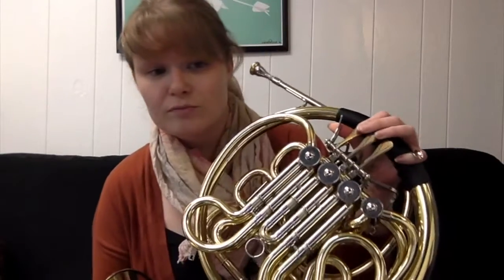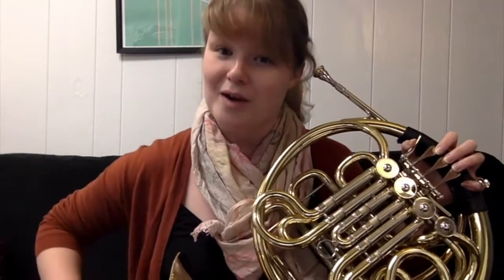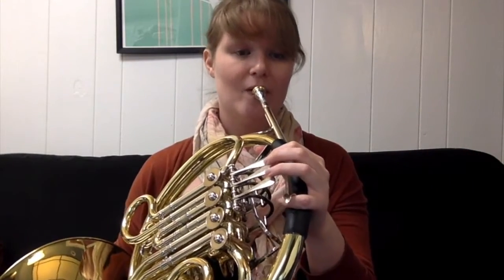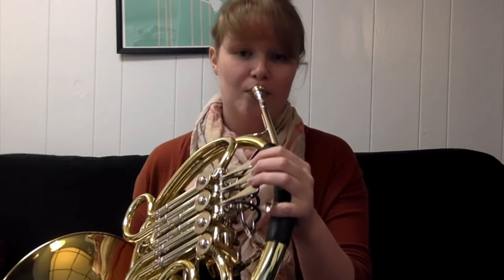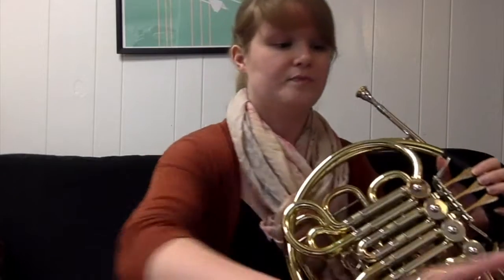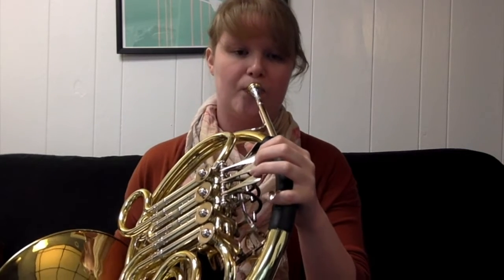French Horn MS Warm-up (Lesson 1)